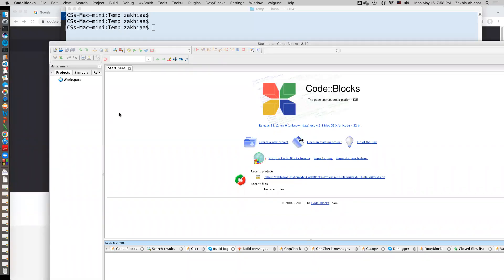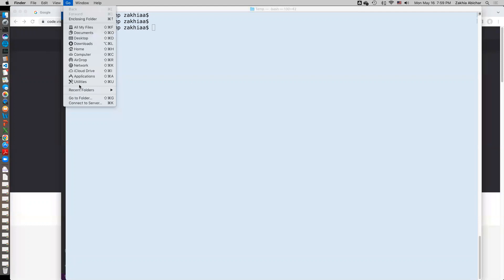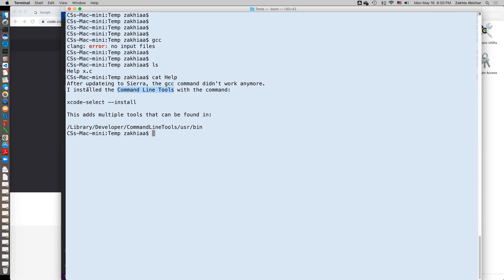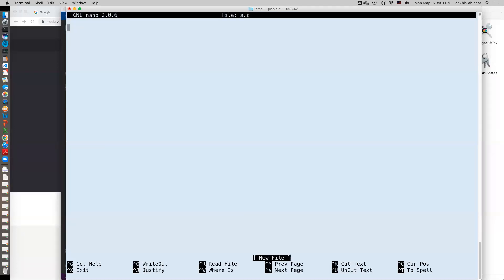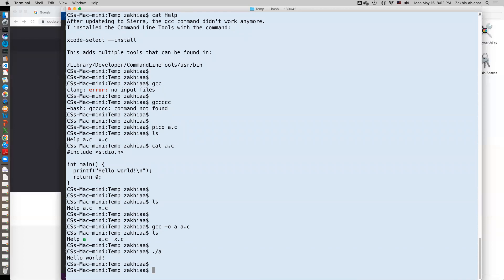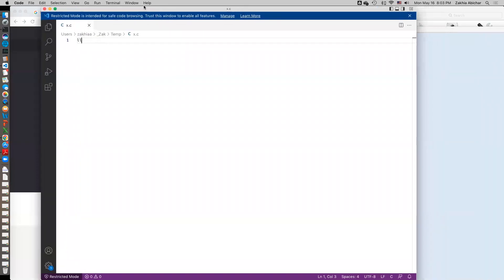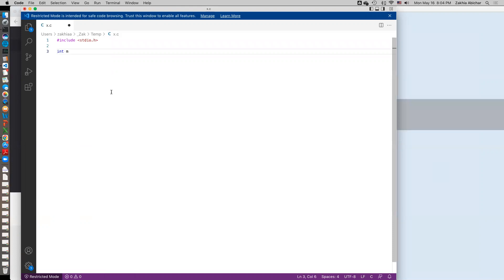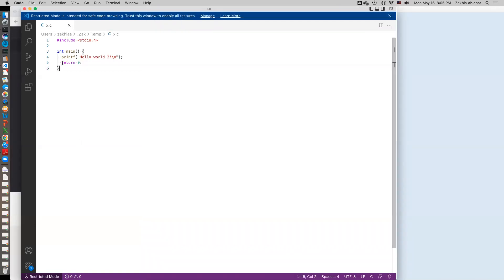Compiling code on Mac